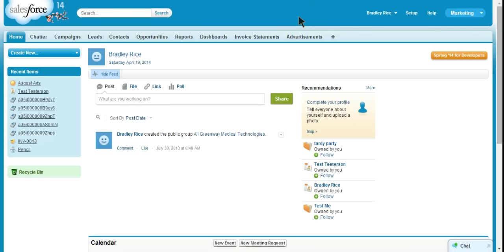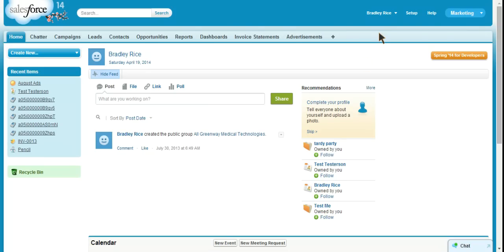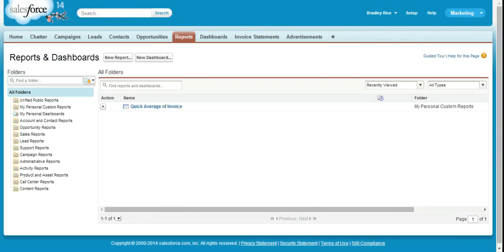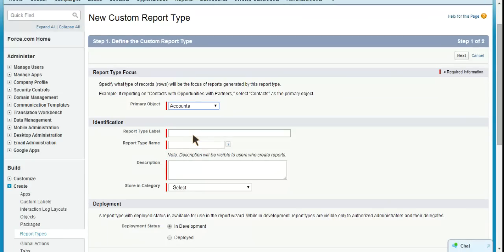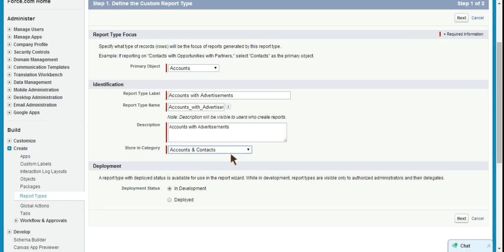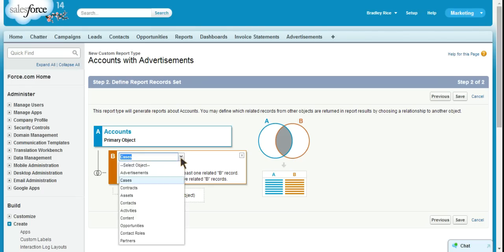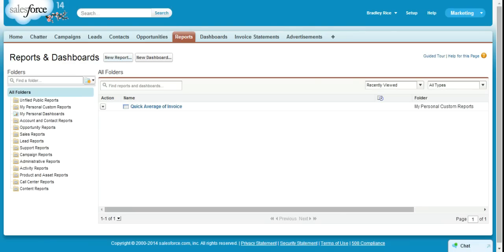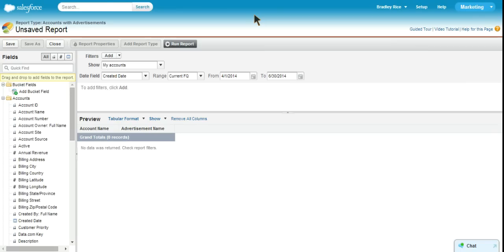Classic Salesforce: Creating Custom Report Types 1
Skill Level: Novice Administrator

This video shows how to create a Custom Report Type. Please watch video 2 for further customizations that can be made to Custom Report Types.

Please comment with any requests for videos or comments on how the videos need to be corrected or can be made better.